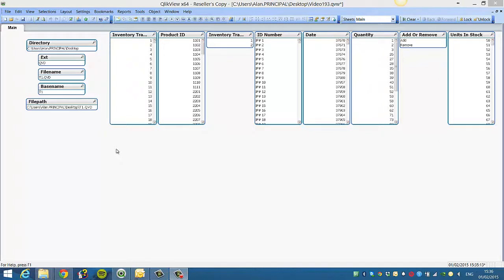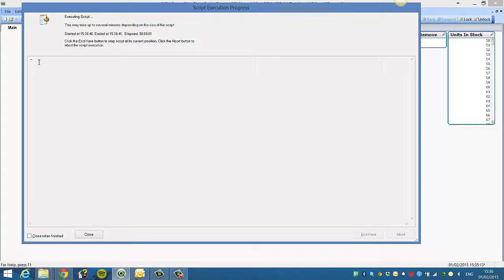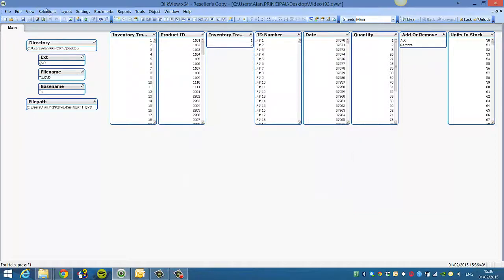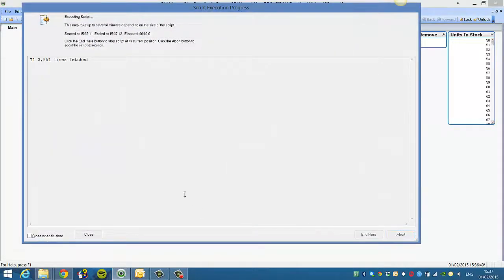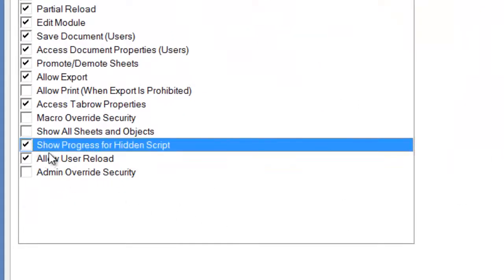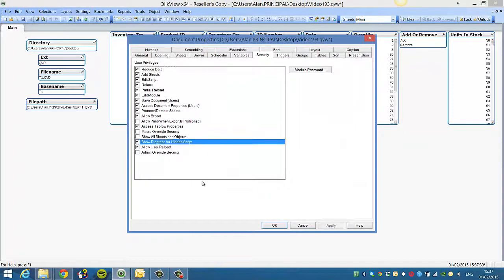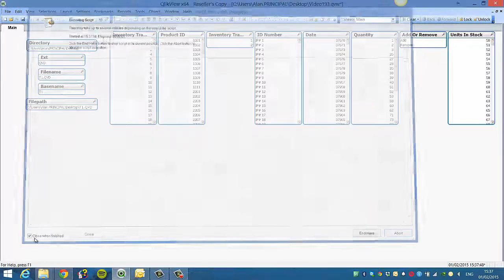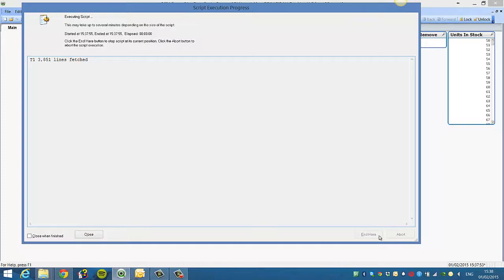Qlikview Show Progress for Hidden Script by RFB 194